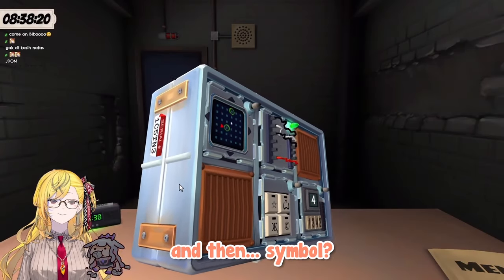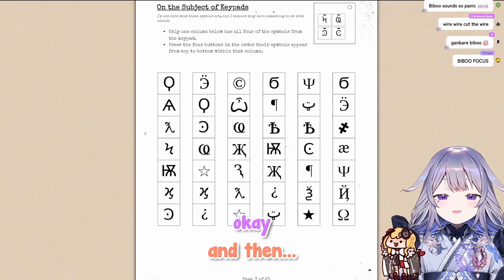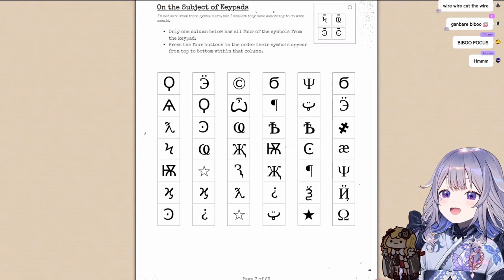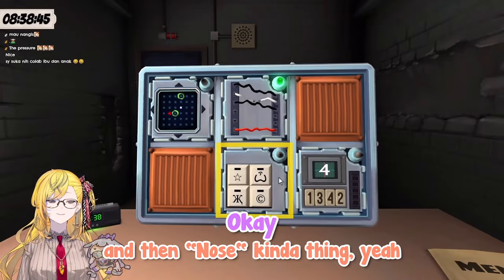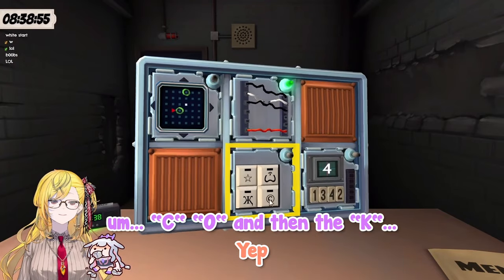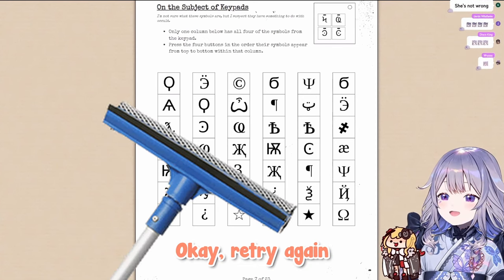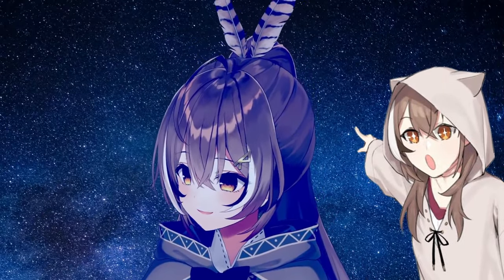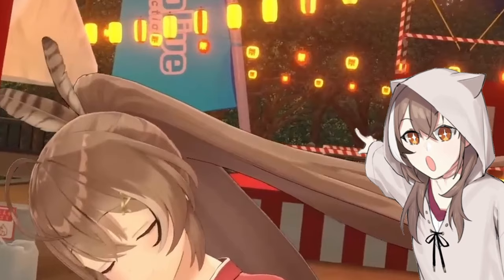[ENG SUB/Hololive] Biboo:"Press the boobs", Kaela: *Exploded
Please leave a like or comment if you like this clip too :D

Credits :
BGM